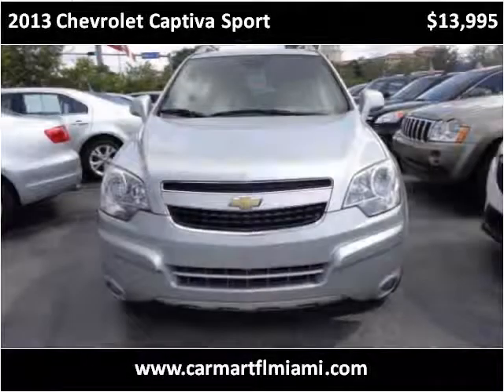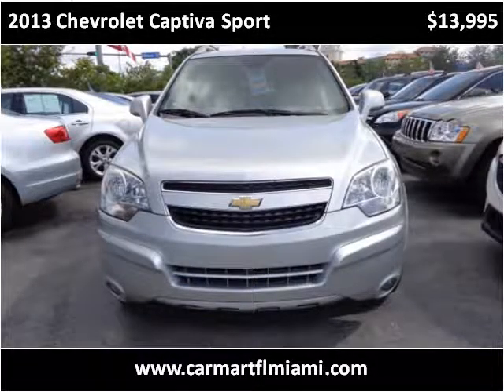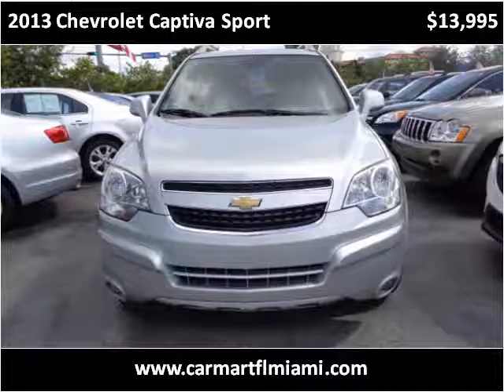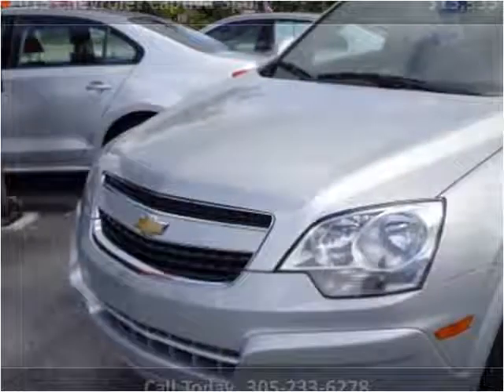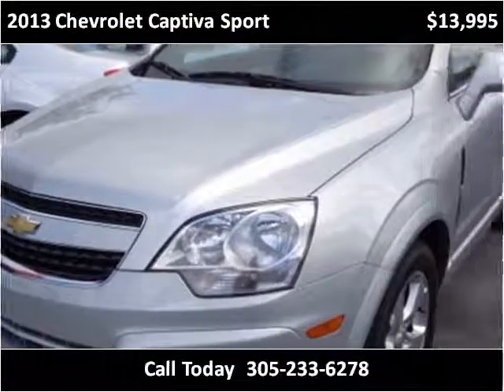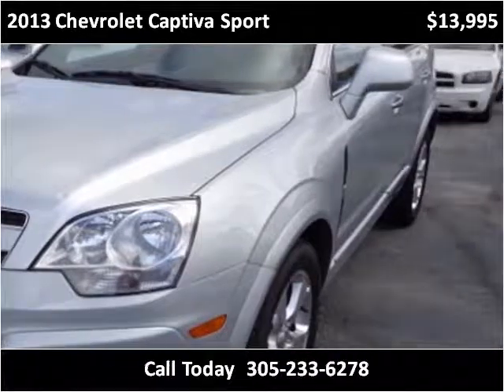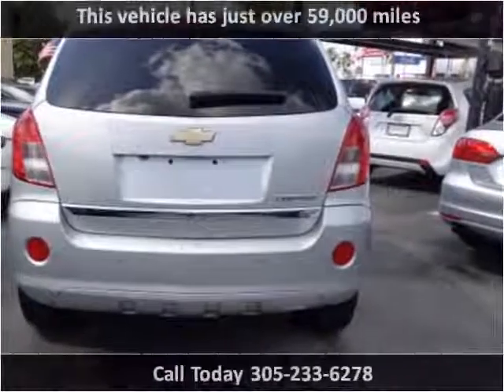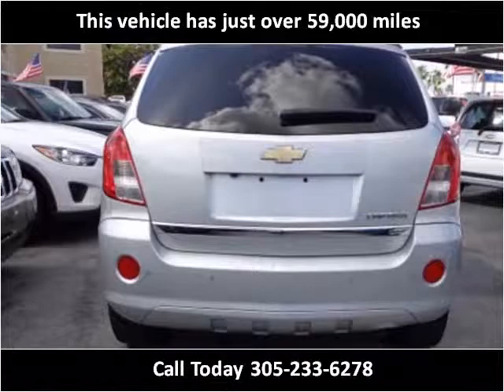2013 Chevrolet Captiva Sport Used Cars Miami FL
This 2013 Chevrolet Captiva Sport is available from CarMart FL.